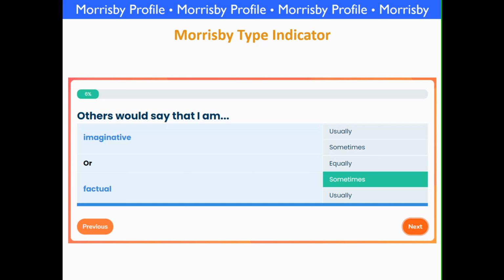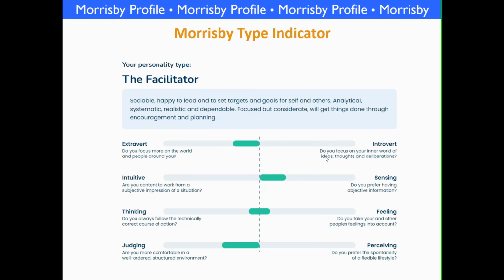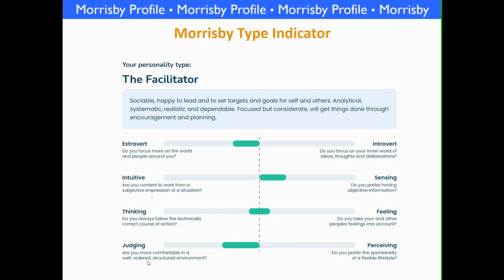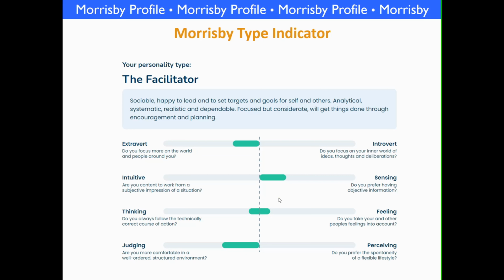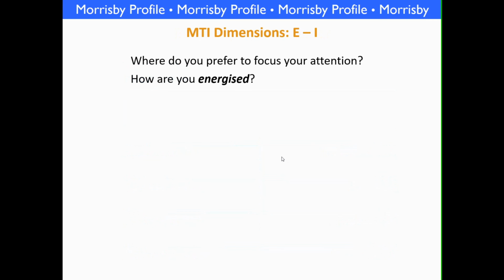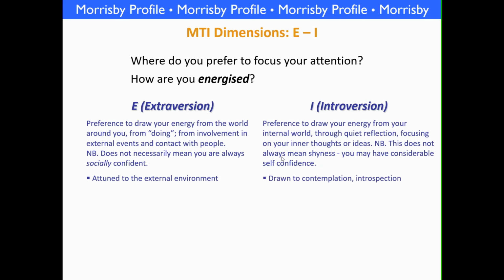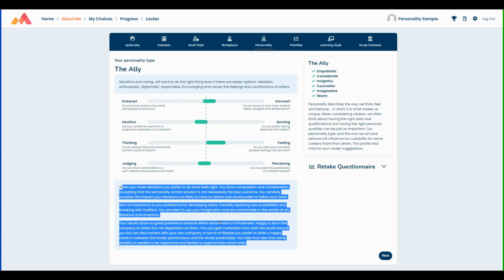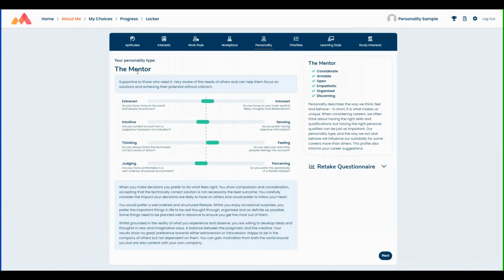Personality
Morrisby Type Indicator - training course